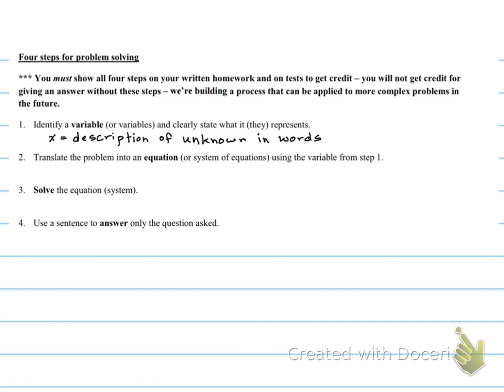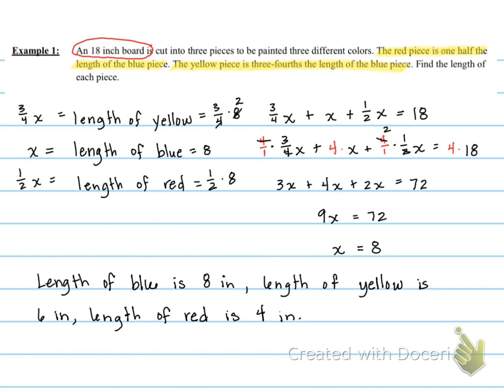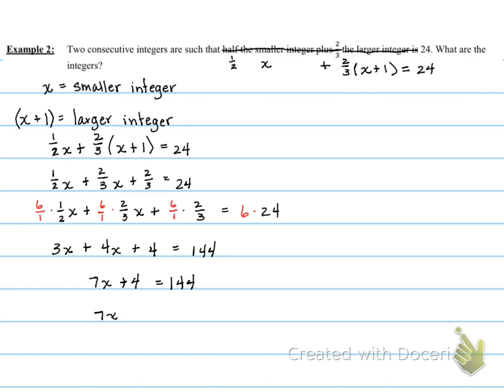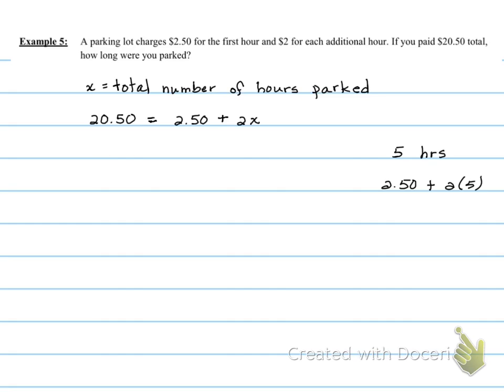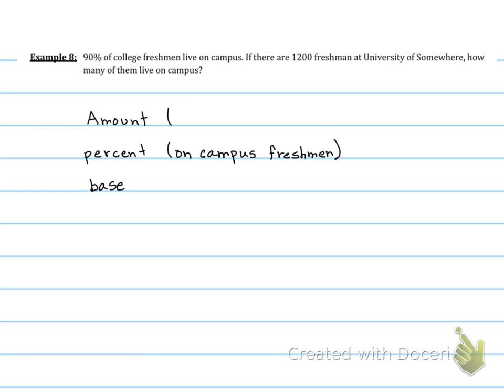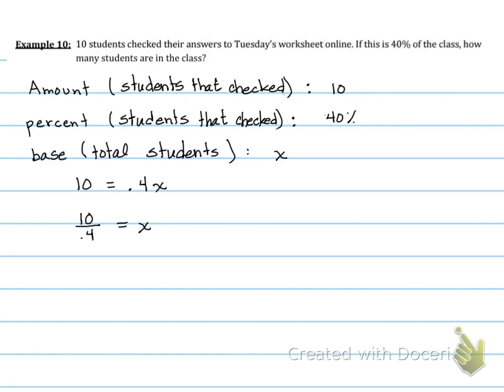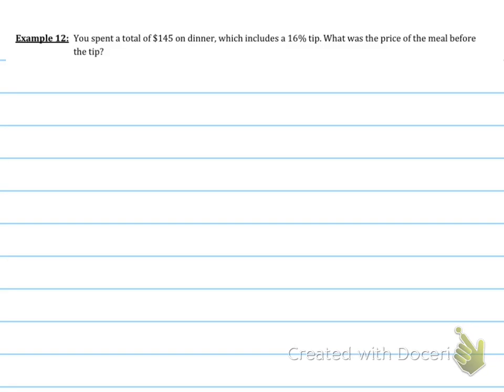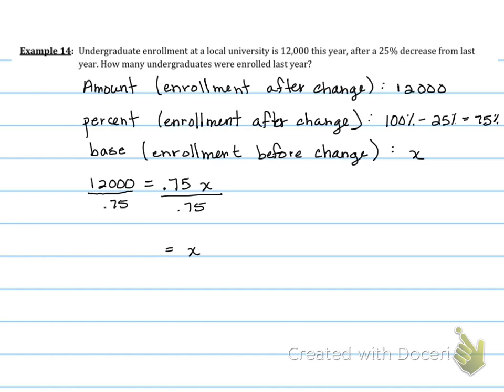2.5-2.6 M096 Sum19